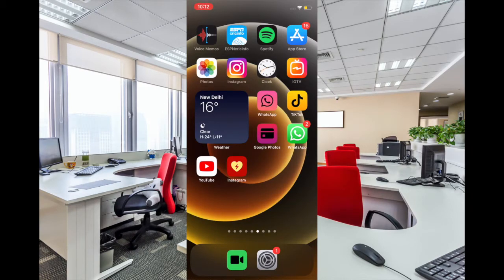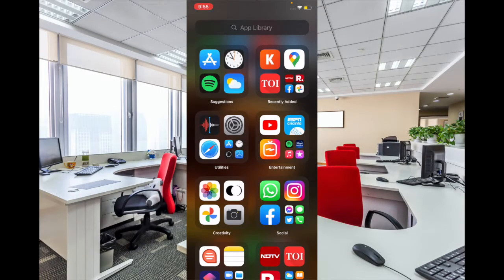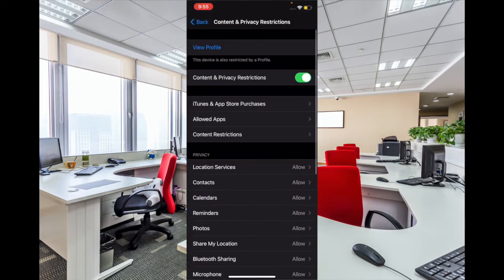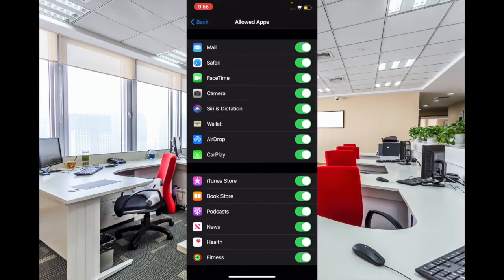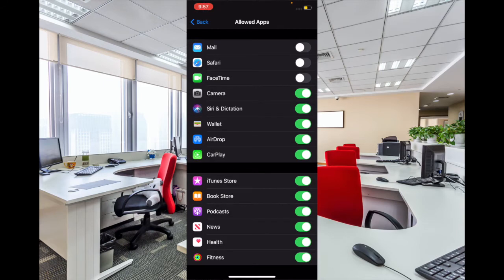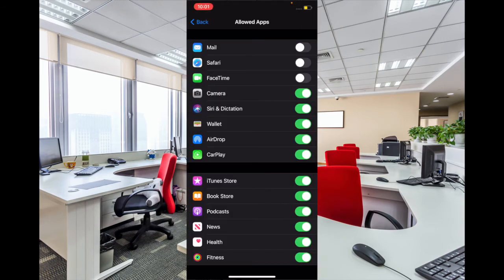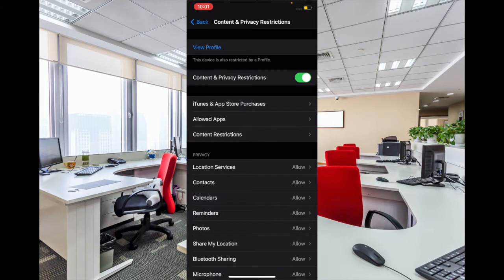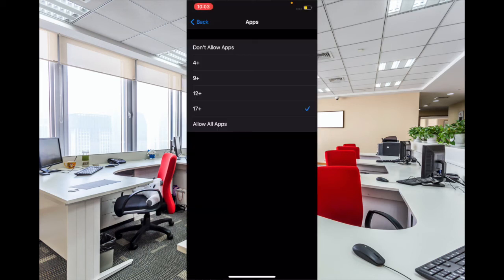How to Hide/Unhide Apps in iOS 15 on iPhone and iPad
Wish to keep some iOS apps out of sight? Here is how you can hide/unhide apps in iOS 15/iPadOS 15 on iPhone and iPad.